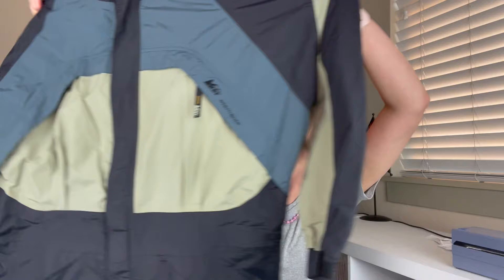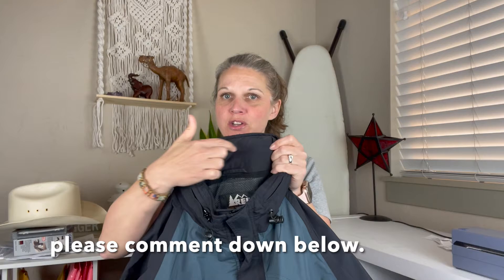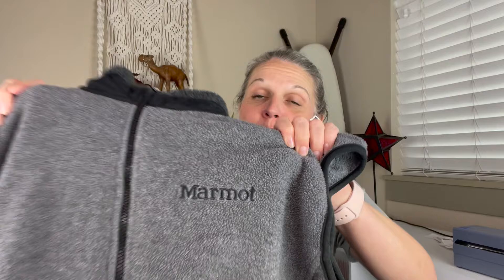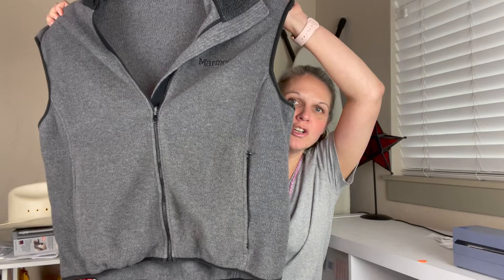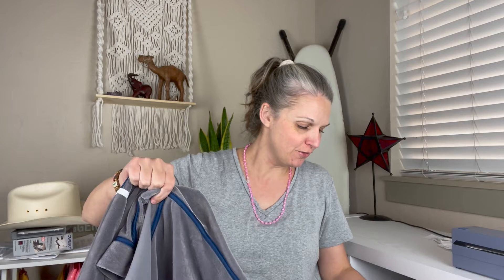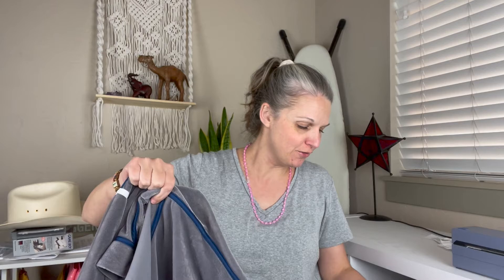Estate sale haul to resell online! FROM $125 TO $725!!!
I scored super big on the Red Wing boots and am hoping that they sell quickly.

I LOVE going to estate sales and getting some amazing items!
Hopefully I'll be able to find another great vintage one really soon to take y'all to!

Thank you so much for helping me to continue to grow my channel!

Want to start reselling on Poshmar?
Download the Poshmark app and use the code: TINYGOLDHANGER and you'll receive

It helps my little channel to grow, and it's greatly appreciated!

Thanks!

Karen